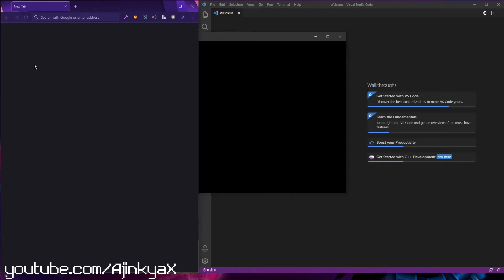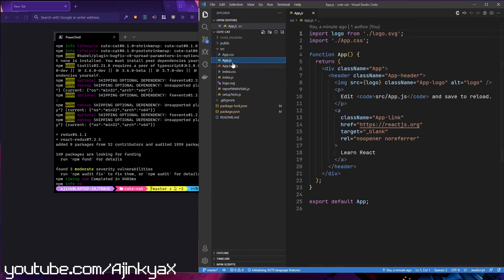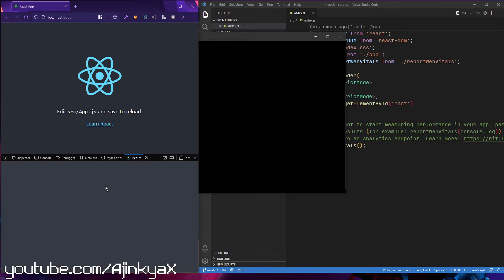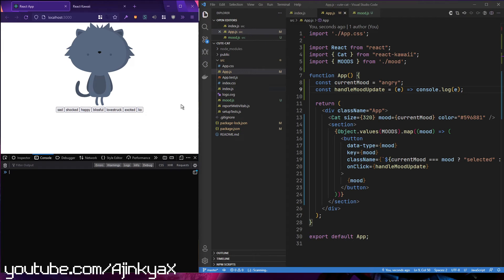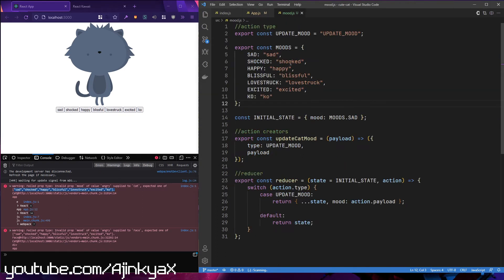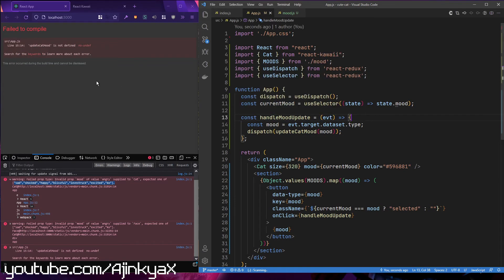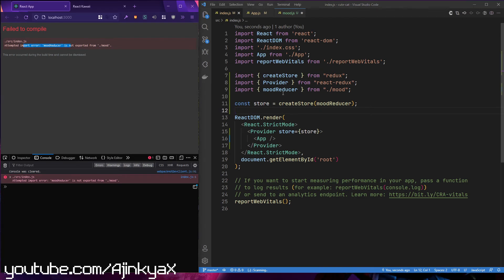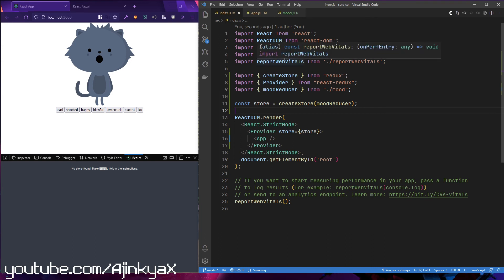01 React + Redux Toolkit tutorial : configureStore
In this video we will first create a basic React application and add Redux to it. And then convert it to start using Redux toolkit (RTK), also install the required packages from npm

0:00 - Intro
00:26 - Installation
4:00 - Cute Cat React Component
6:00 - Mood Reducer
8:03 - Read Redux state
10:18 - createStore
13:10 - Reduxjs Toolkit
14:32 - RTK Installation